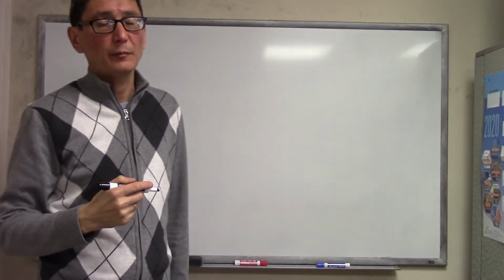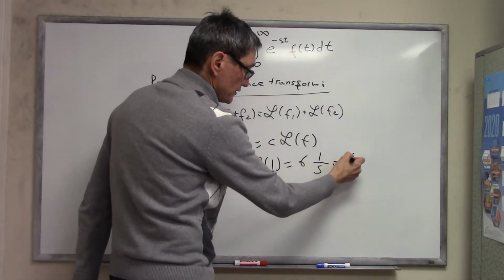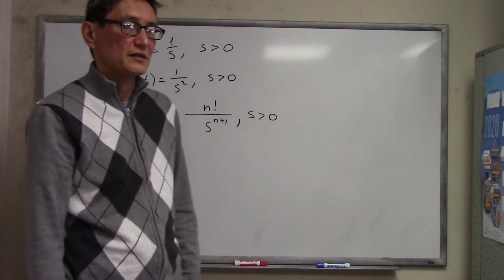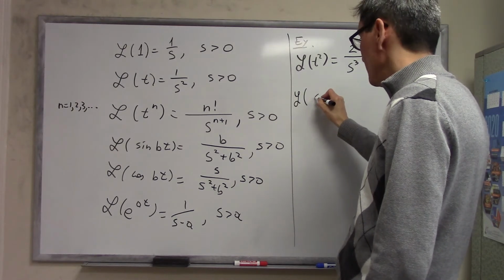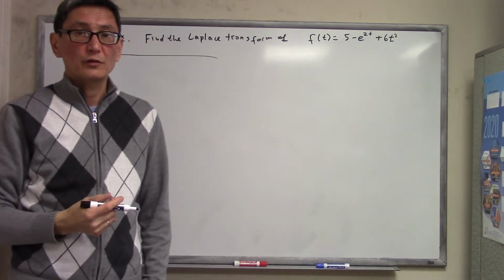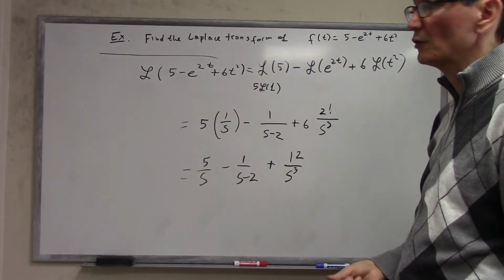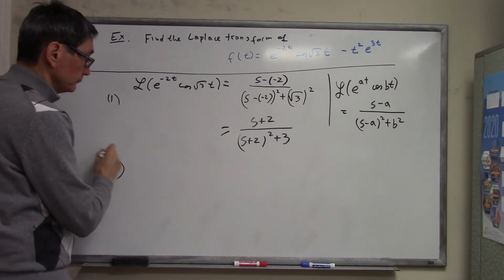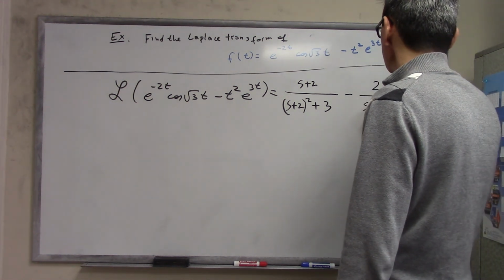Laplace Transform 2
We continue our discussion of the Laplace transform.